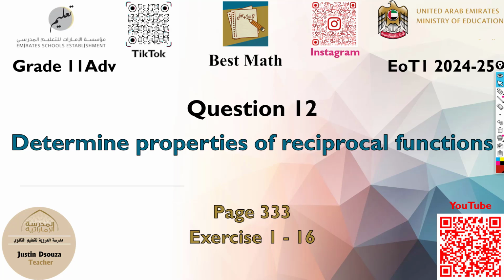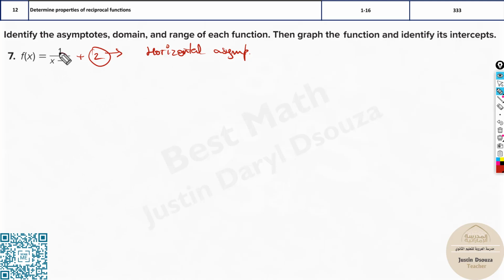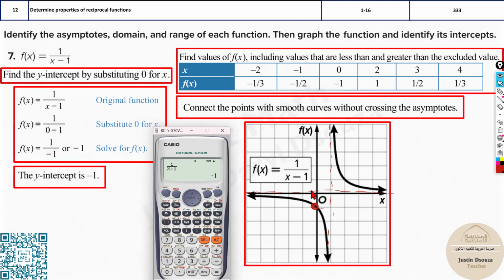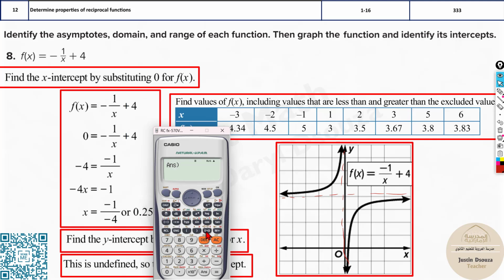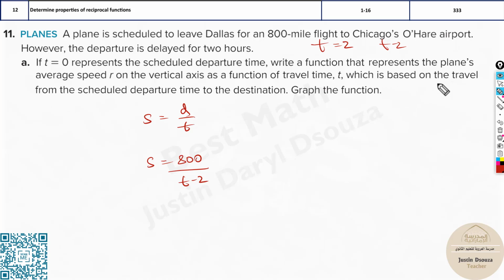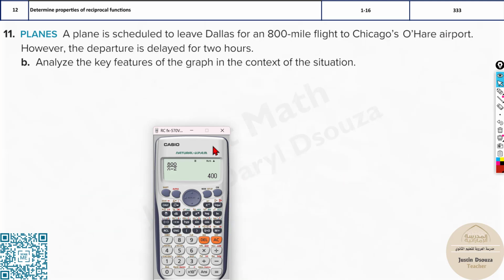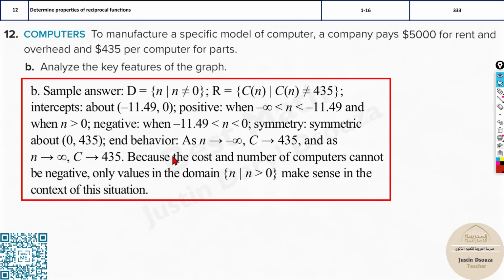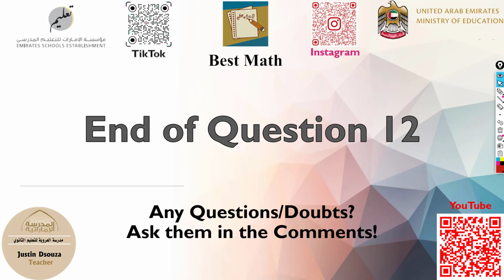Graphing reciprocal functions | Shortcut method | Q12 P2 | 11A | EoT1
G11A Question 12 Determine properties of reciprocal functions.